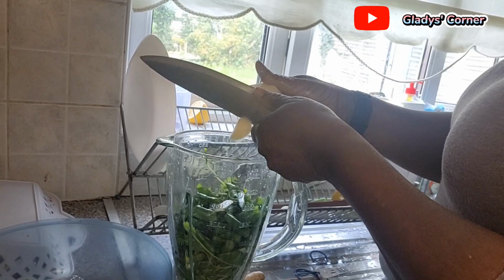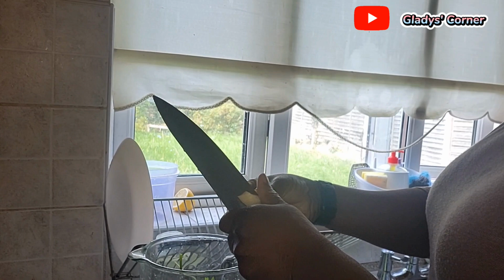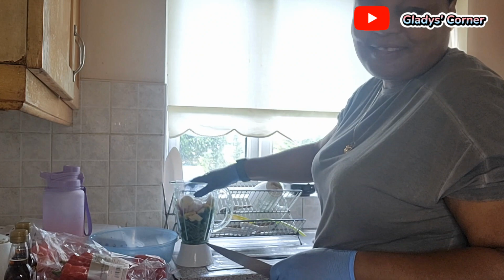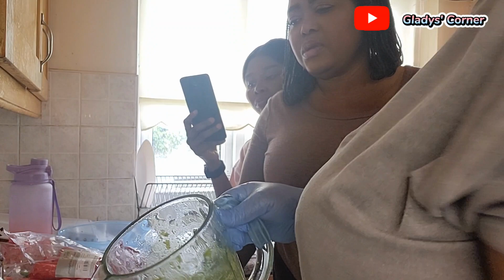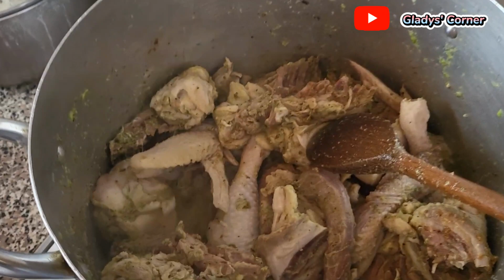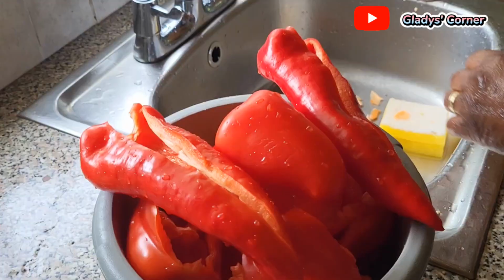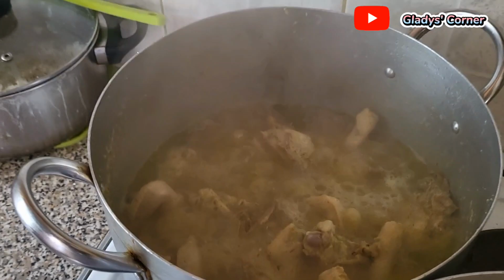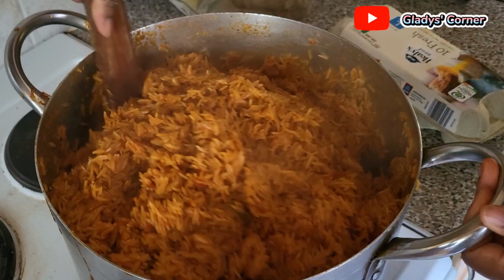My signature jollof rice cooking class/cook with me / my guest........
Please click on these links to watch some of my videos. God bless you!